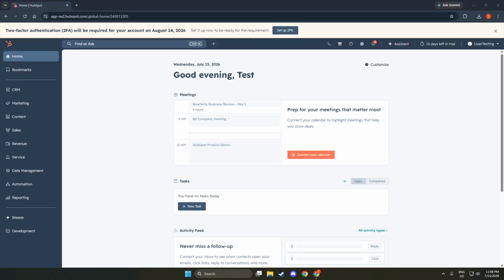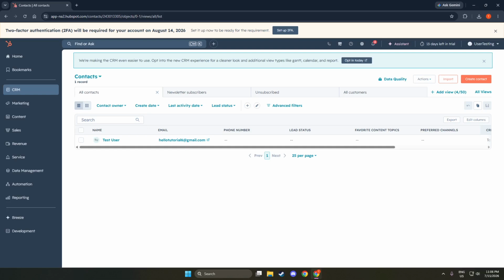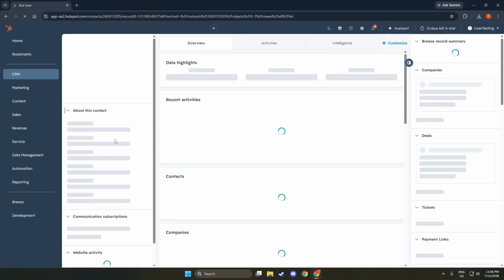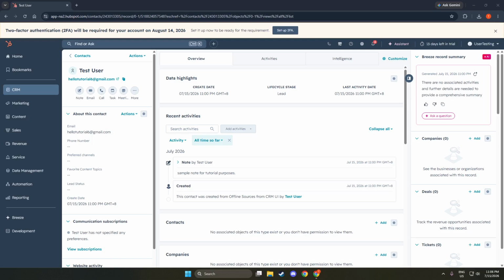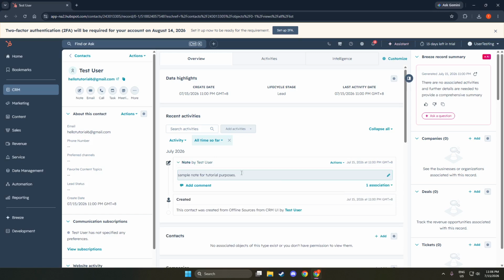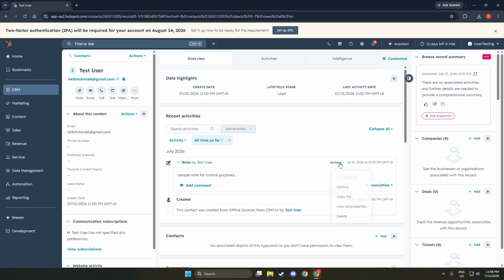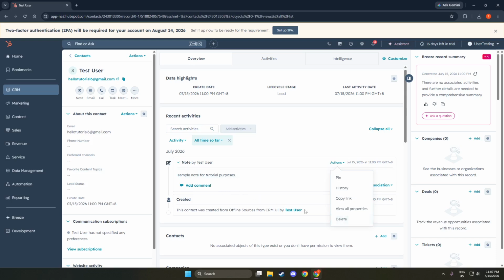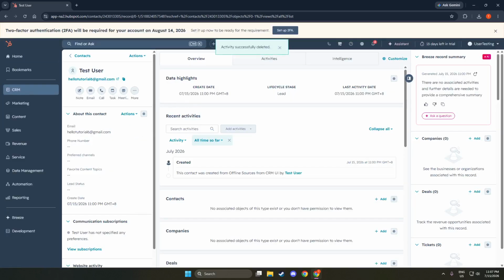How to Delete a Note in HubSpot [2026 Full Guide]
How to Delete a Note in HubSpot

Are you looking to keep your HubSpot records clean and organized? In today’s tutorial, learn how to easily delete a note in HubSpot with step-by-step instructions! Starting from signing into your HubSpot account, we’ll guide you through navigating the CRM section and locating the specific record to find the note you want to remove. We’ll cover how to access the Actions dropdown menu to find the Delete option, and highlight the importance of confirming your decision to avoid accidental deletions. By following these simple steps, you can ensure that your HubSpot notes are up-to-date and relevant, enhancing your overall CRM experience. Watch now to master this essential HubSpot skill!